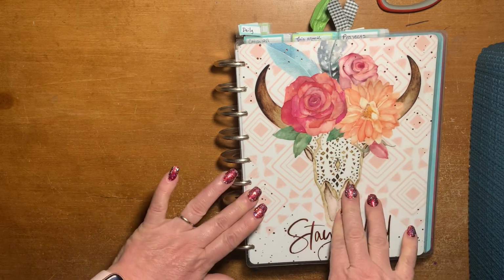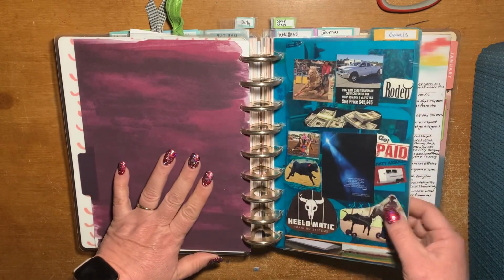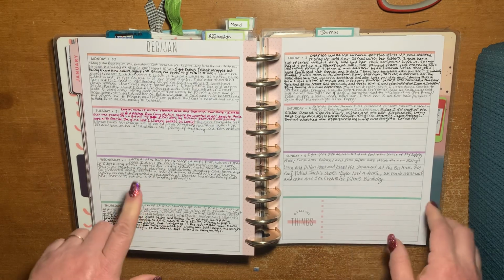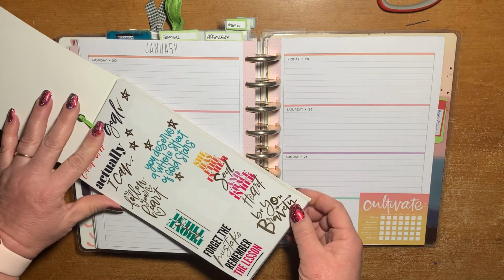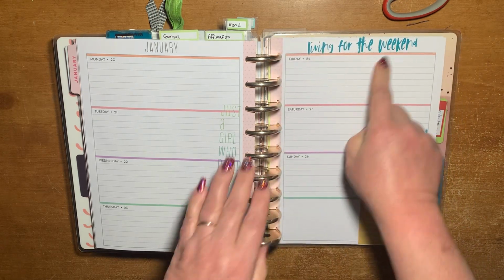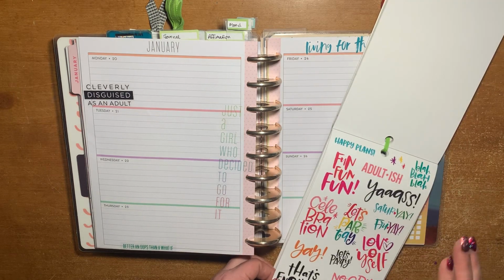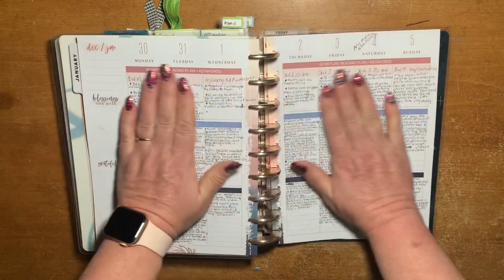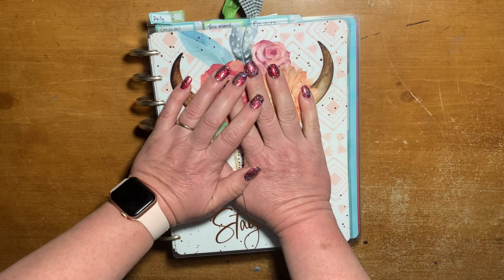Horizontal Pastel Dreams Happy Planner - Plan with me January 20-26, 2020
Welcome to the Lazy JX Ranch!

We are so happy you’re here! Please make yourself at home and be sure to comment, like on our videos so we can get to know you, and if you like what you see, subscribe to our channel. Have a wonderful day!

Open Range: Lazy JX Ranch
MeWe: Celeste Johansen